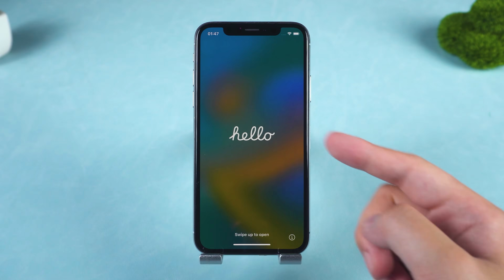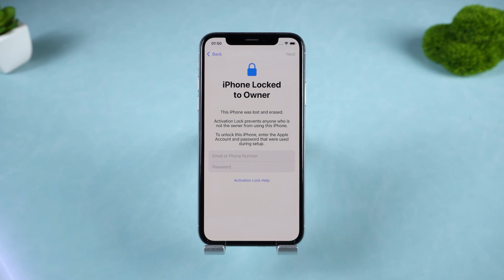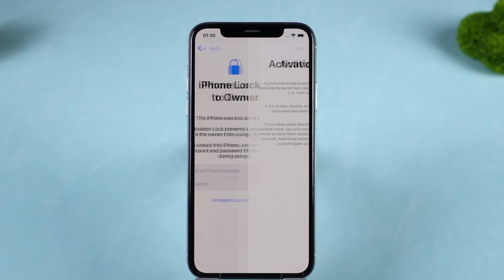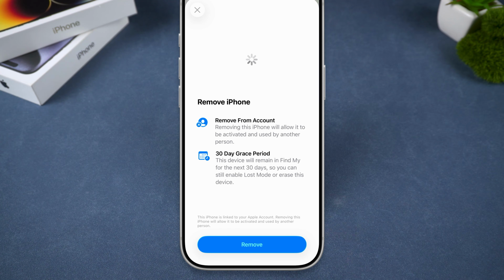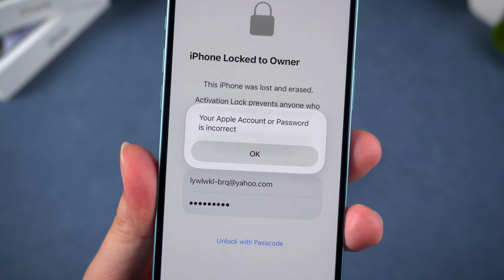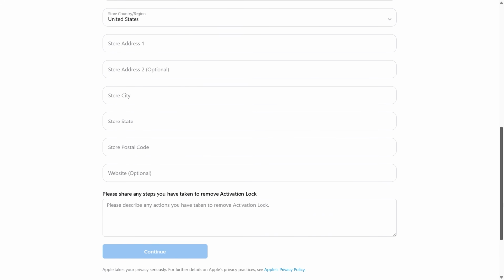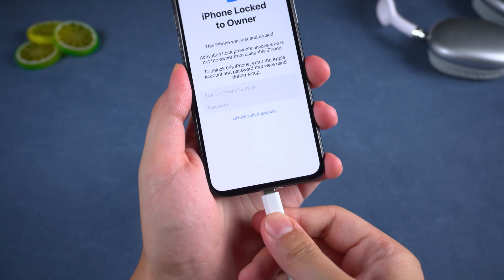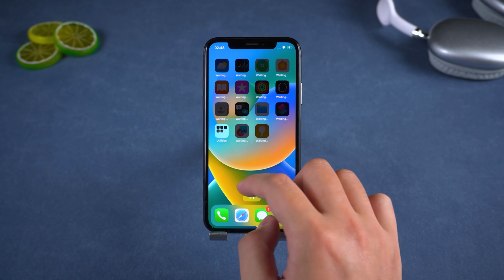How to Remove Apple ID from iPhone Without Computer | Activation Lock Fix [2026]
iPhone Locked to Owner? Remove Apple ID with 4uKey
How to remove Apple ID from iPhone without computer when you're stuck on Activation Lock or the iPhone Locked to Owner screen? If you're also searching for how to remove Activation Lock from iPhone or remove a previous owner's Apple ID, this guide will help. In this video, I'll walk you through the available options for removing the Apple Account linked to an Activation Locked iPhone and explain what you can try based on your situation.

*📌Chapters:*
00:00 Introduction
00:28 Method 1: Remove Activation Lock with Device Passcode
01:18 Method 2: Ask Previous Owner to Remove iPhone from Find My
02:09 Method 3: Submit an Activation Lock Support Request to Apple
03:04 Method 4: Remove Activation Lock with 4uKey

*💡How to Remove Apple ID from iPhone Without Computer Text Guide*
*Method 1: Use Device Passcode*
Check the Activation Lock screen for Unlock with Passcode or Use Device Passcode, then enter the passcode previously used on the iPhone.

*Method 2: Remove iPhone from Find My*
If you bought a second-hand iPhone, ask the previous owner to open Find My on their iPhone or iPad, select the locked device, and remove it from their Apple Account.

*Method 3: Activation Lock Support Request*
If you've forgotten both the Apple Account and password but have valid proof of purchase, submit an Activation Lock Support Request to Apple.

*Method 4: Remove Activation Lock with 4uKey*
If the no-computer options aren't available, check whether Tenorshare 4uKey supports your device and iOS version, then follow the on-screen instructions to remove iCloud Activation Lock with a PC or Mac.

⚠️ Please use these methods only on an iPhone you own or have permission to unlock. Available options and third-party tool compatibility may vary by device model and iOS version.

⚠ Important notice:
2. 4uKey is only designed to help individual users who forgot their Apple ID or Apple ID password, commercial use is not permitted.
3. This tool is unable to obtain access to credentials, compromise personal data or cause serious harm to others. Do not try to violate YouTube community guidelines.
4. This tool will jailbreak your iOS device before removing iCloud Activation Lock or turning off Find My iPhone.
5. Once succeeded, you are unable to use the phone for the function of phone call, cellular and iCloud with your Apple ID. However, you can log in a new Apple ID through App Store in Settings and install Apps in App Store.
6. This tool currently only supports iOS devices with A7 to A11 Bionic running iOS 15 to iOS 16.
7. Restarting, updating and restoring the device to factory resettings after the removal will bring the device back to the Activation Lock screen.